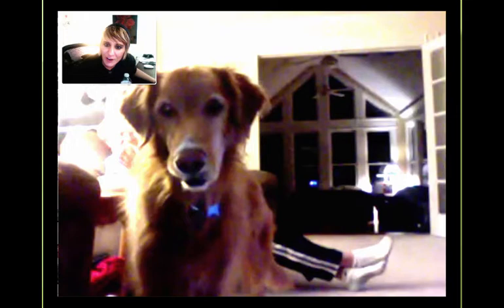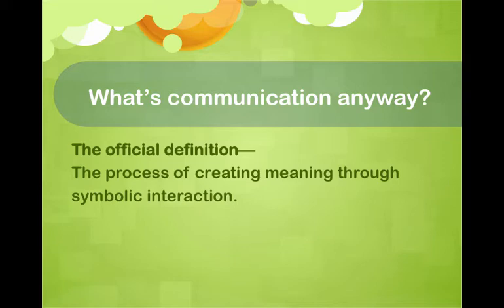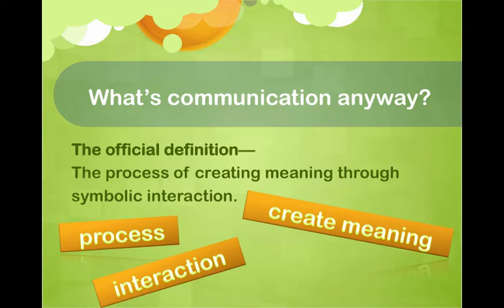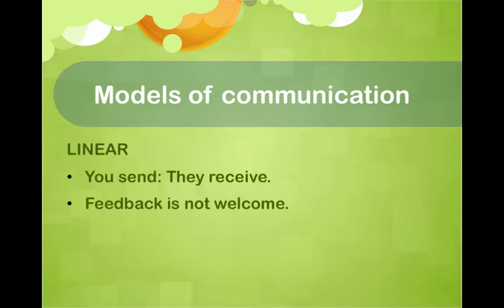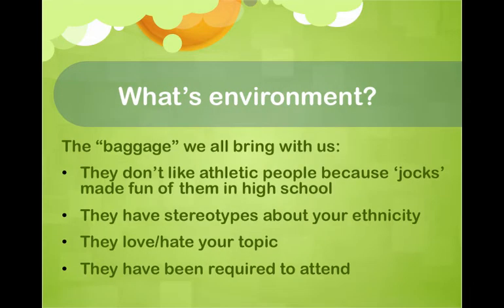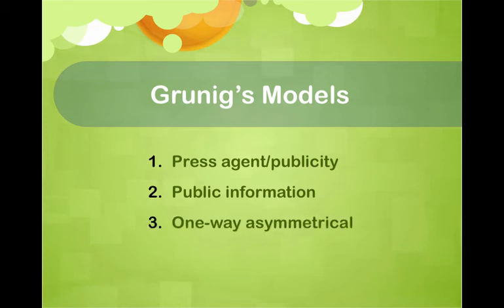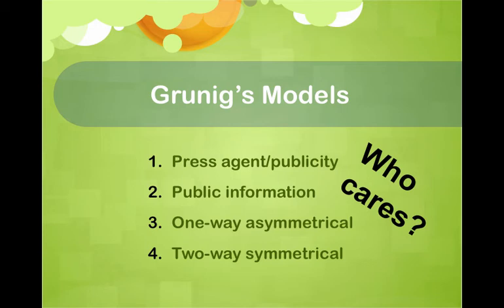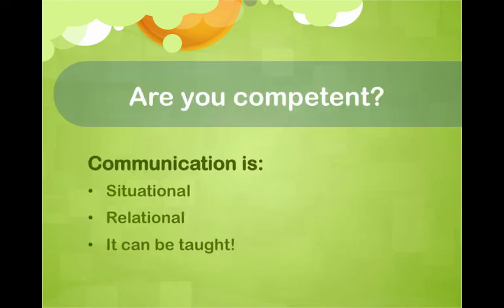COM 110, Week 1 (Chapter 1) Lecture